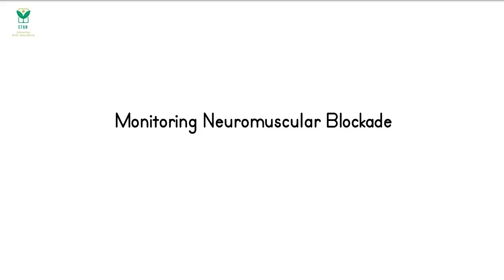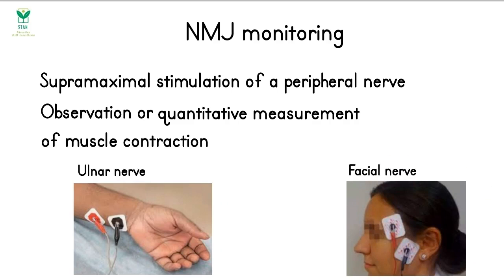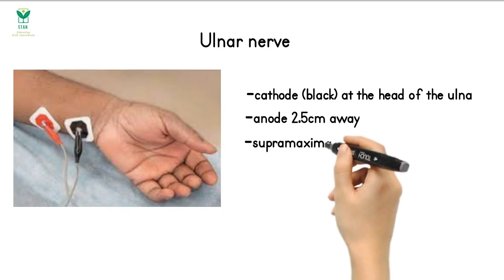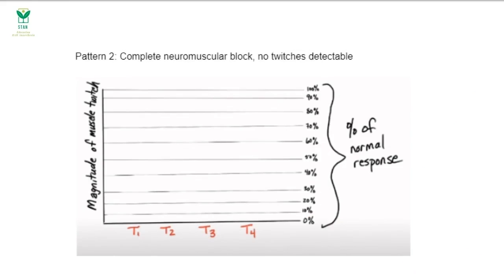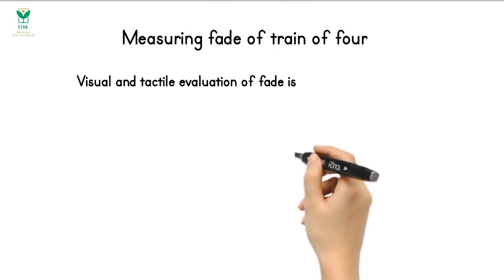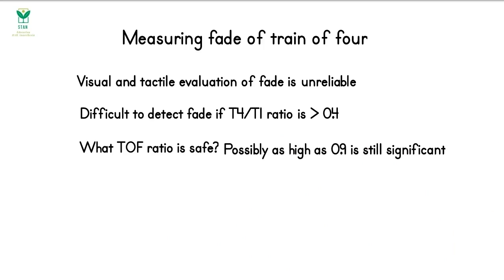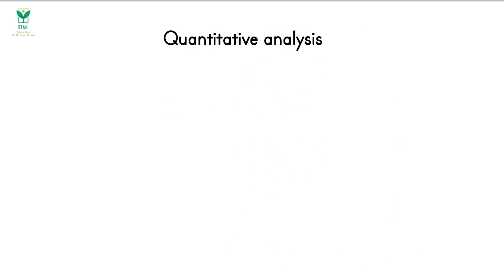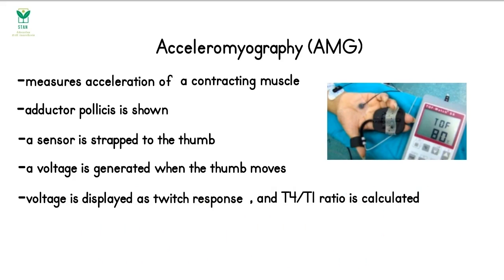Neuromuscular junction monitoring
Introduction to monitoring neuromuscular block during anaesthesia.